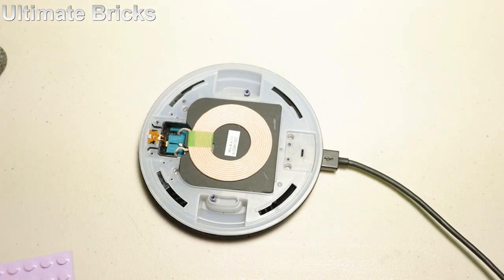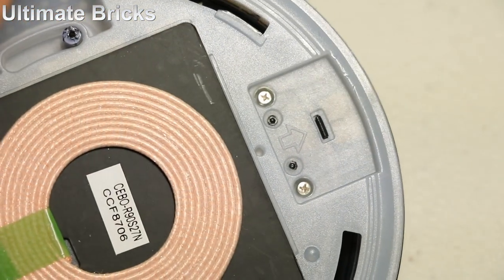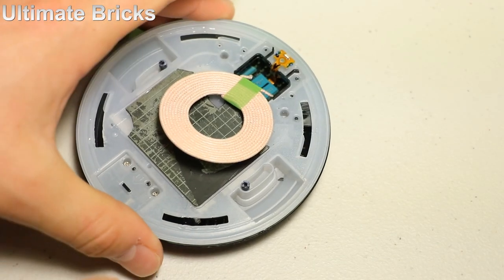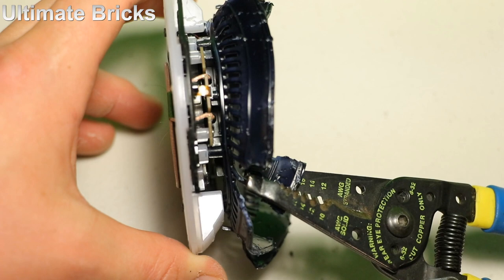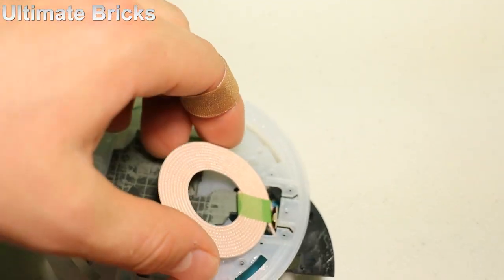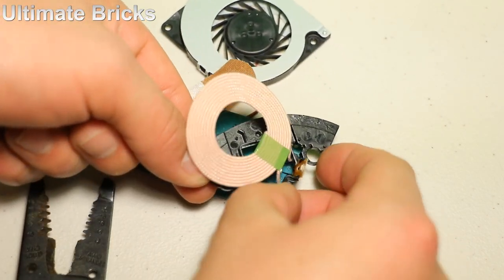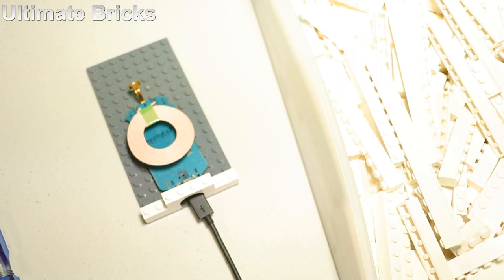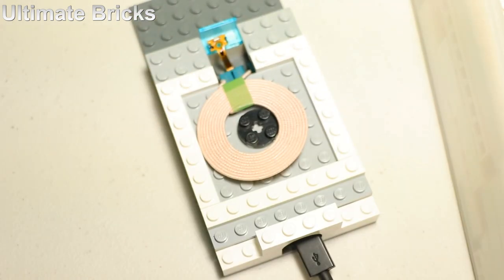How To Build A LEGO Wireless Charger - Tutorial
Lego meets technology How To Build A LEGO Wireless Charger tutorial - I hope you enjoy it.

Thank you to everyone who watches my videos, If you have any questions or suggestions feel free to post them in the comment section below.